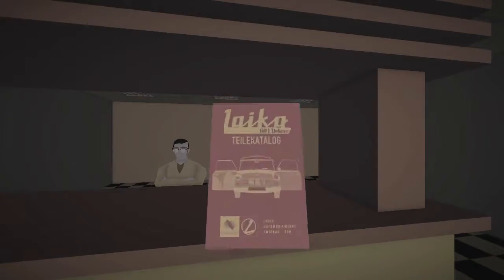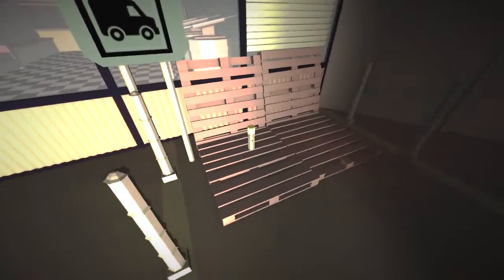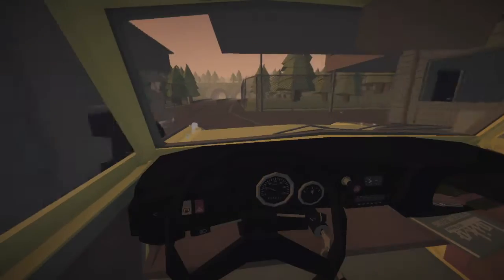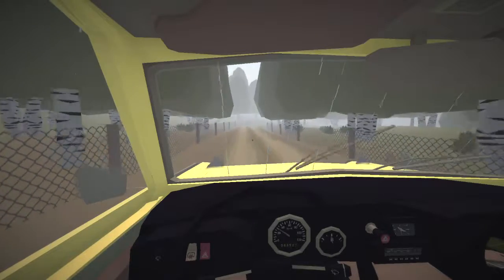Jalopy #7 || Hungary in a yellow submarine!!